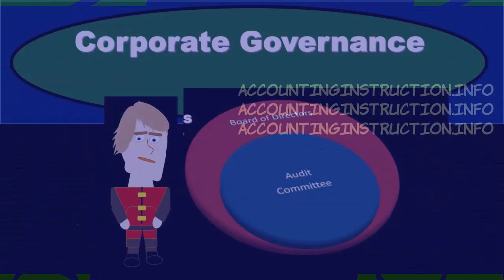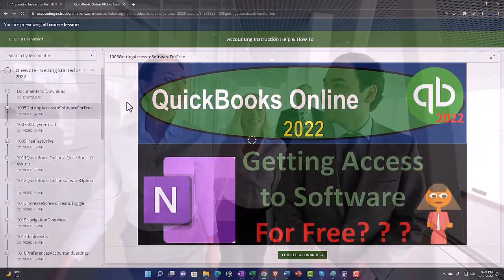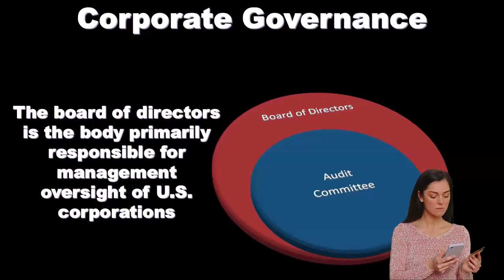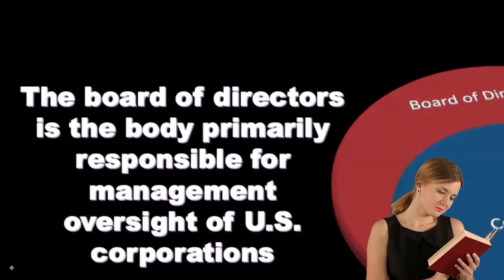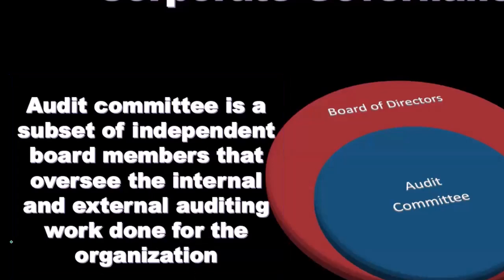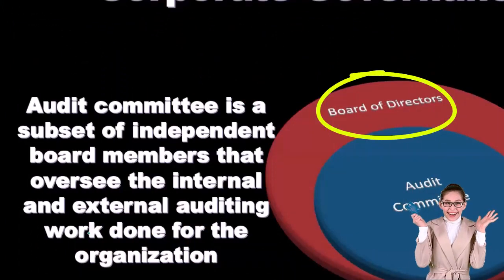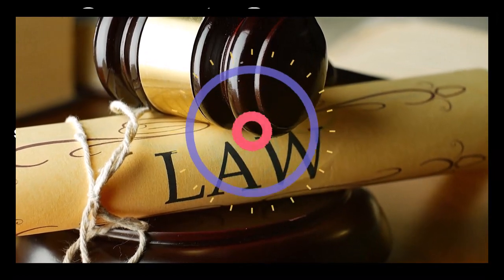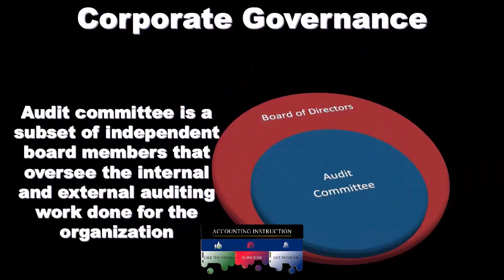Corporate Governance 2050 Auditing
Corporate Governance
Auditing